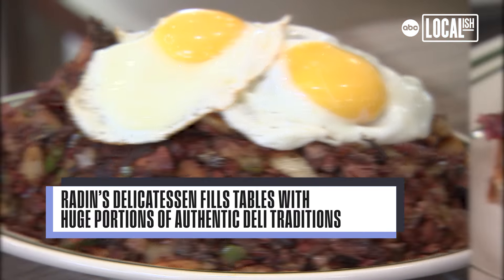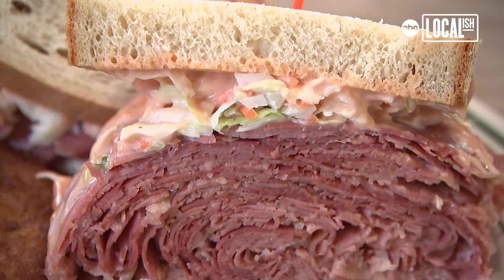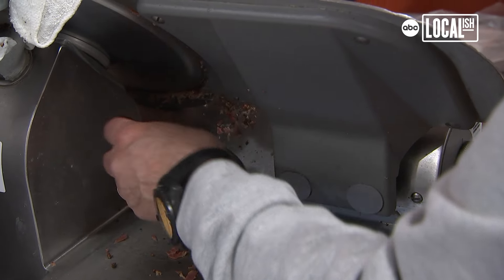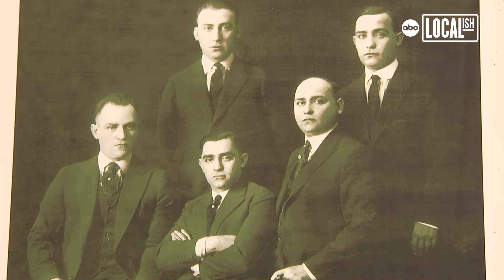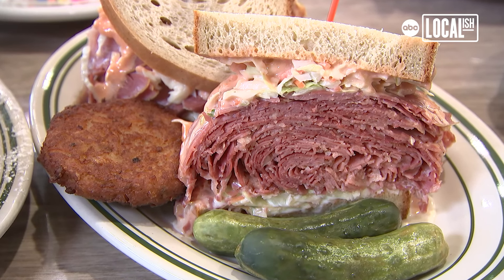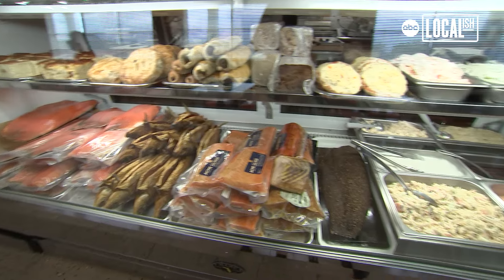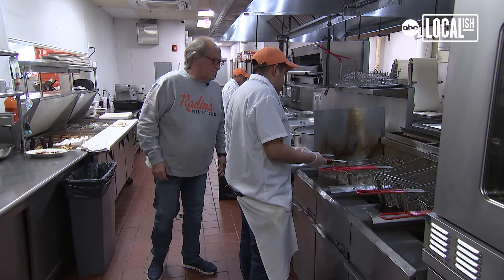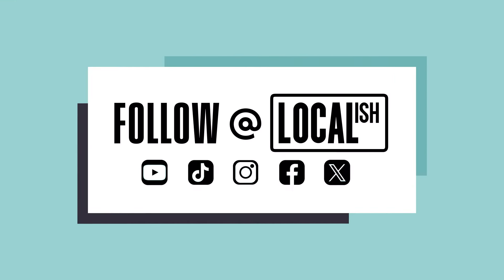Radin's Delicatessen fills tables with huge portions of authentic deli traditions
Russ Cowan grew up in the business of delicatessens started by his family in New York in the 1900s.

Radin's Delicatessen is his newest venture, continuing both the family name and the family business.

The bright, open space in Cherry Hill serves traditional corned beef and pastrami sandwiches, smoked fish platters, challah French toast, and all the traditional Jewish deli favorites - in portion sizes that are almost too big to be true.

Russ recently sold the Famous 4th Street Delicatessen at Bainbridge Street in Philly after 19 years, and plans to continue with the new Radin's for as long as possible.